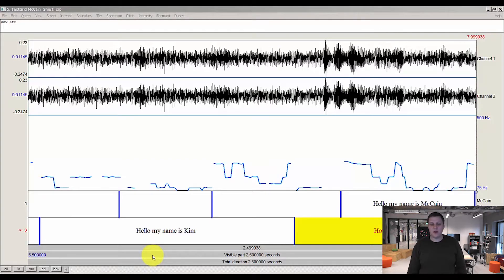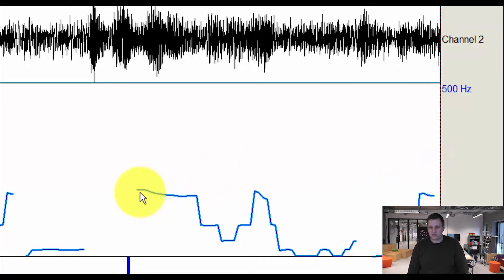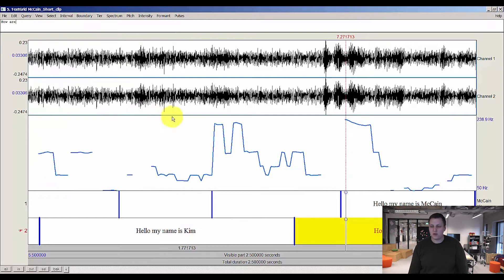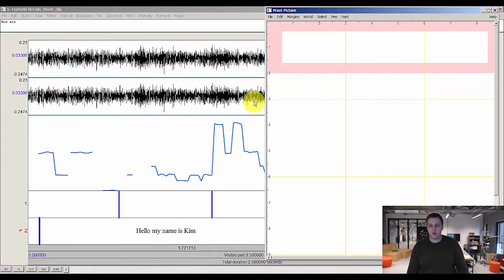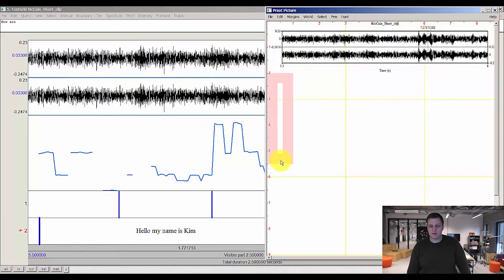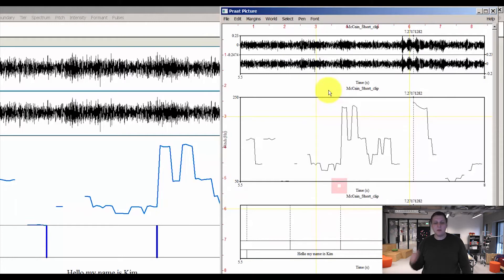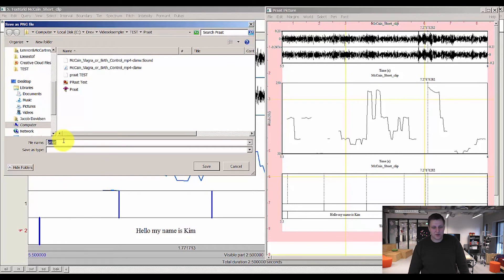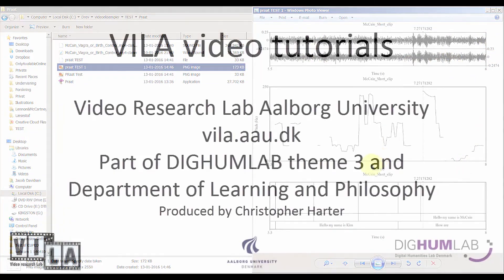Praat 4/4 - Adjusting the pitch analysis, drawing and exporting - VILA VIDEO TUTORIALS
In this video we introduce how you adjust the pitch analysis view for drawing your analysis and transcription to the Praat Picture window and exporting your pitch analysis.